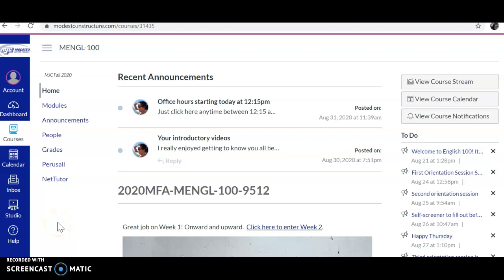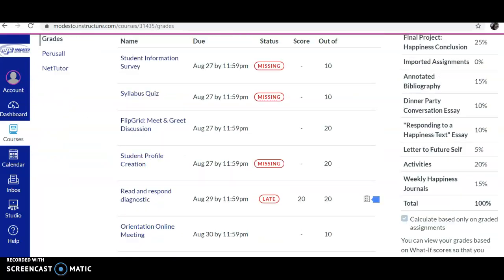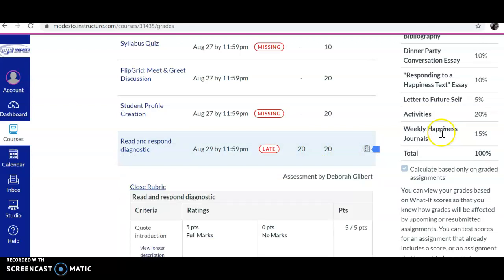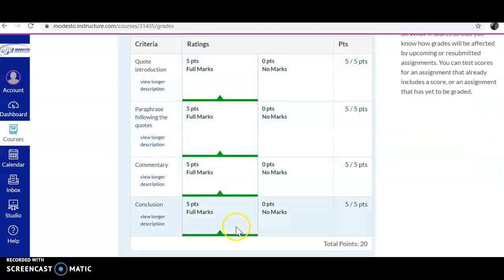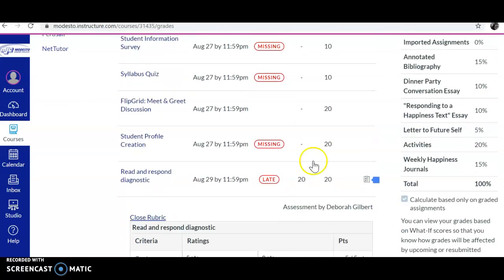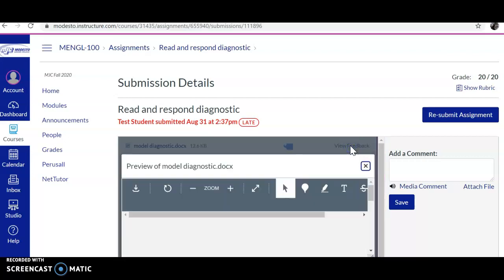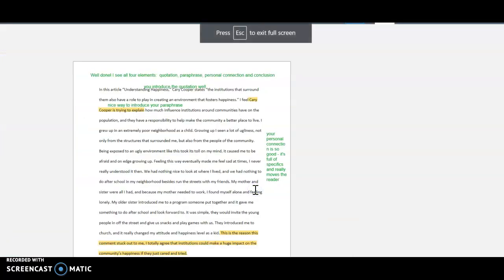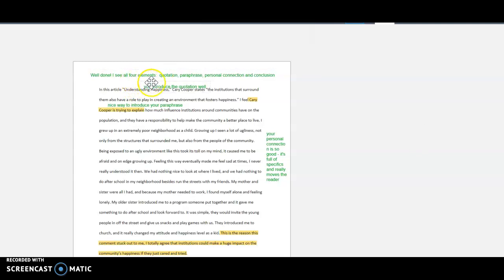checking my comments